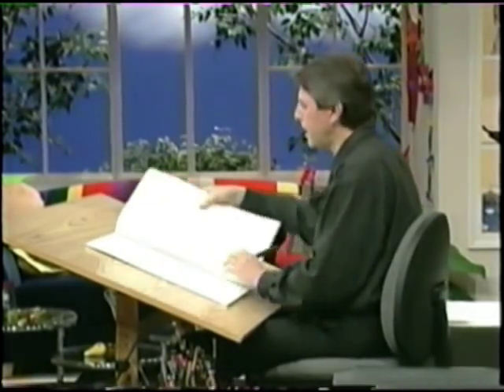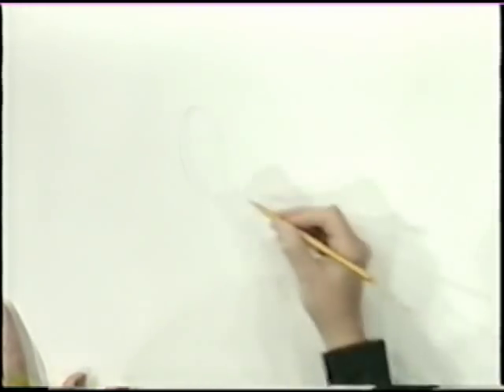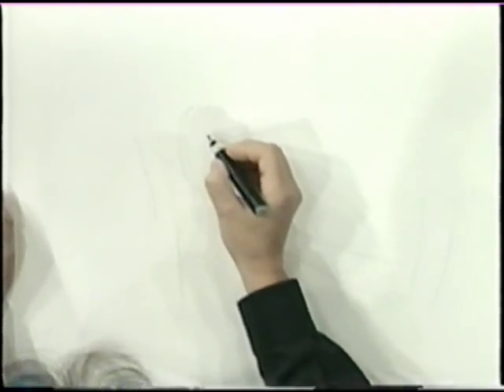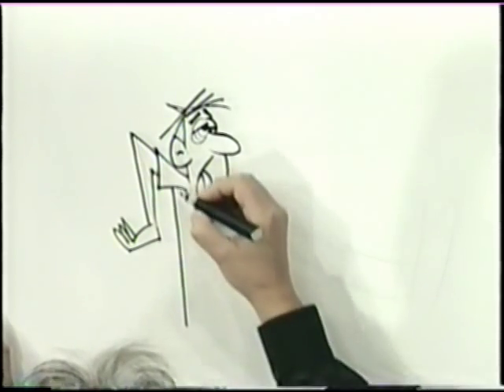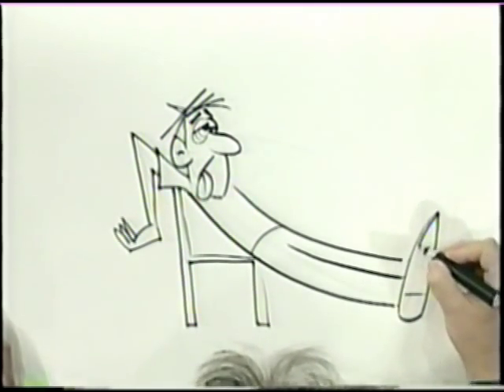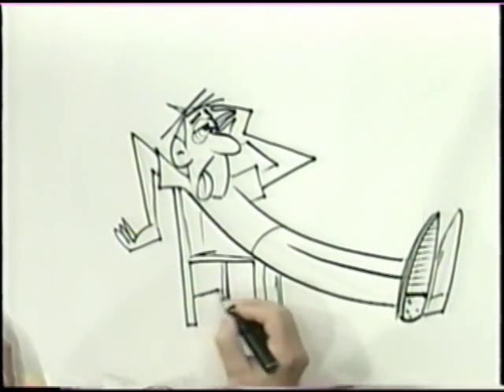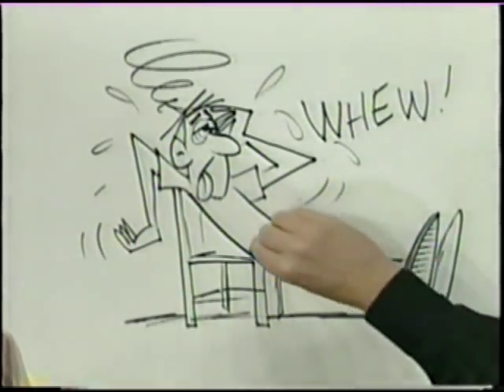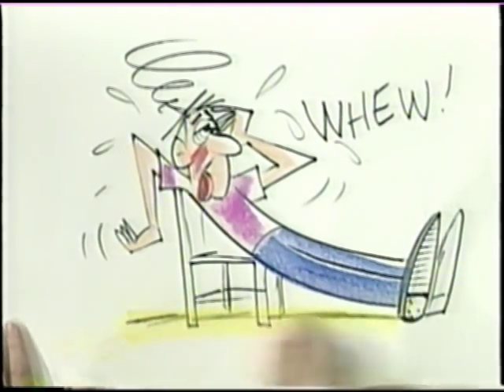Bruce Blitz Draws an EXHAUSTED GUY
TV Cartoonist, will show you how easy it really is to, learn to draw, an EXHAUSTED GUY using Body Language! create funny cartoons, sketch zany doodle tricks, basics of drawing and be a cartoonist . Blitz is a 4x Emmy-nominated Television host, author of numerous books, DVDs and Art Kits, Illustrator and Speaker.